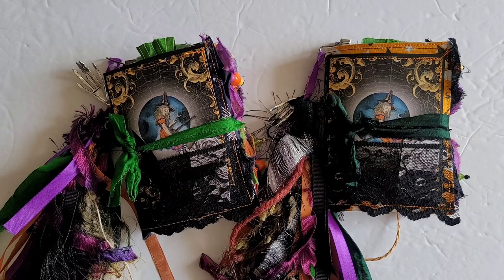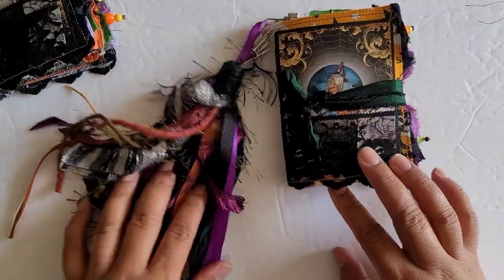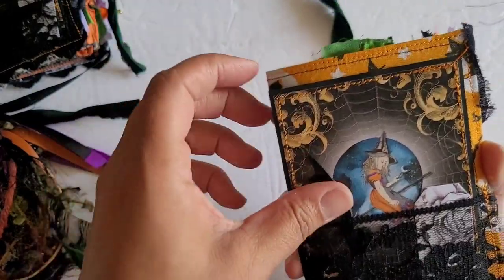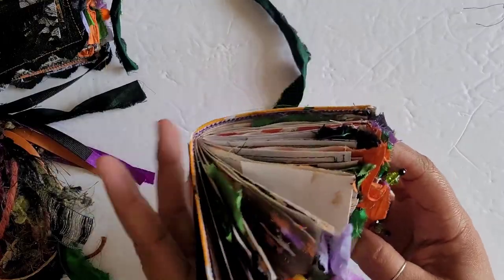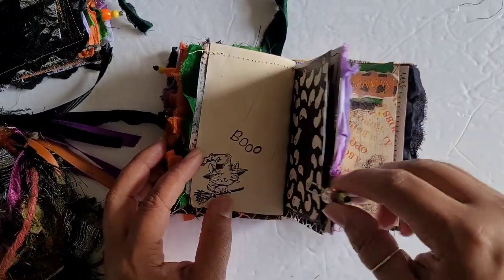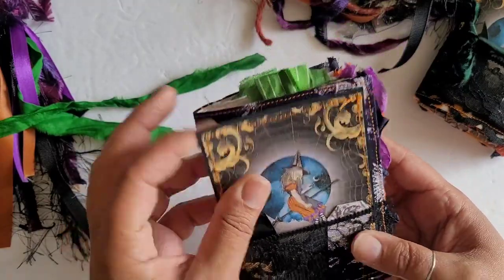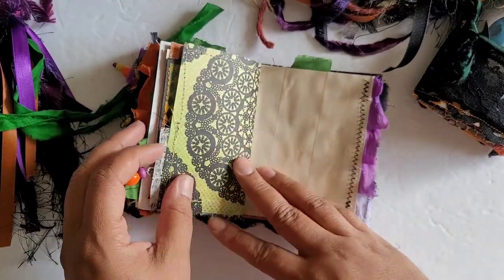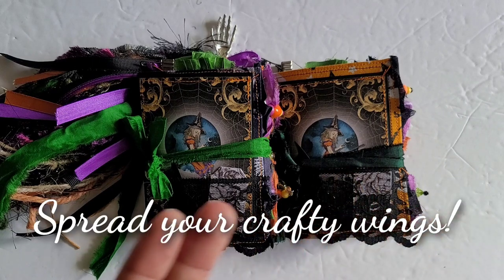Alice in Wonderland Halloween Journals - Mini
Here we are! At the release of the first set of Halloween journals for this spooky season! Thank you to all who voted on the community board to release in sets of two! Your feedback matters!

Up first we have these two mini Alice in Wonderland Halloween themed mini journals! They are intentionally stuffed with paper goodness, yet loads of space to write and memory keep!

These two journals will be available in my Etsy shop on Friday 9/17/21 at 5pm PST.

Inspired by my work? You can tag me by using

XoXo

Some of the kits I used:

Mrs Cog:

Tsunami Rose:

Skadi Art:

Digital Curio: